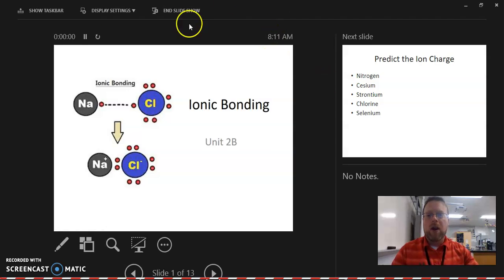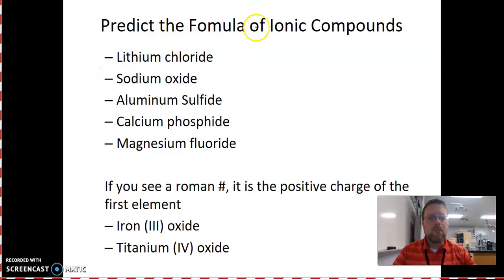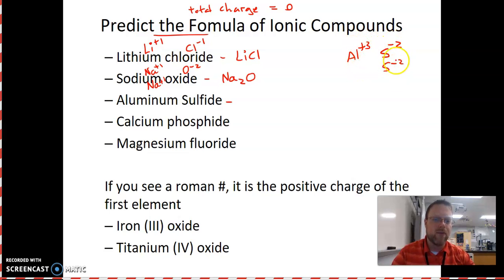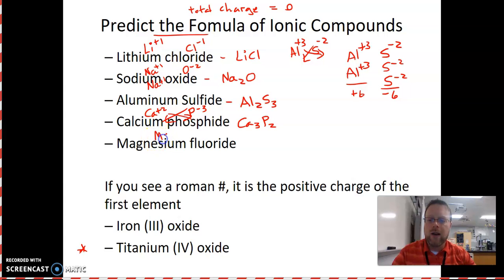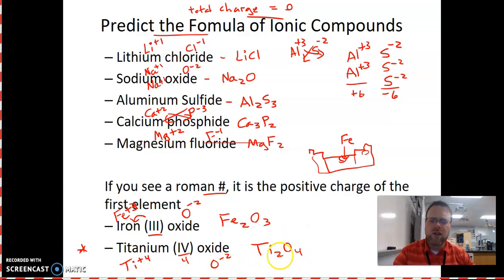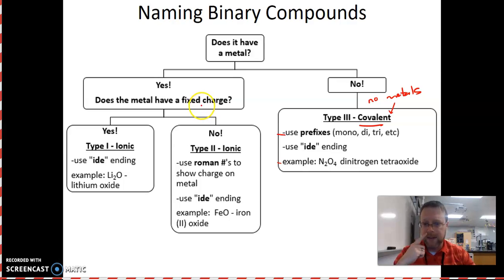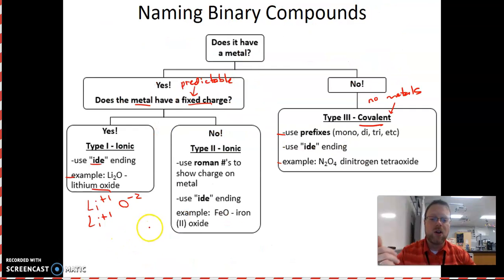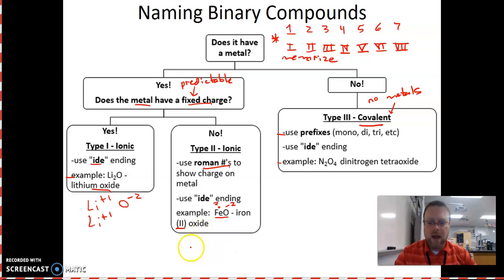Unit2B 1 Binary Nomenclature